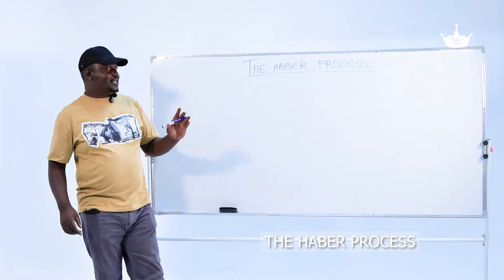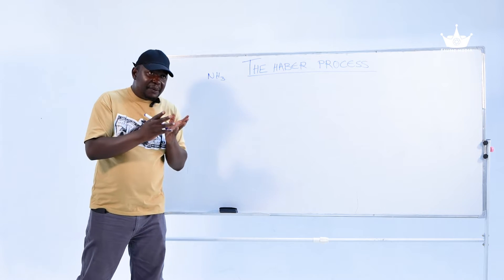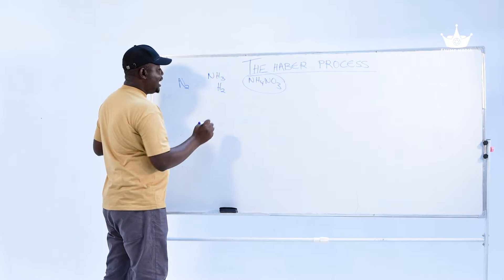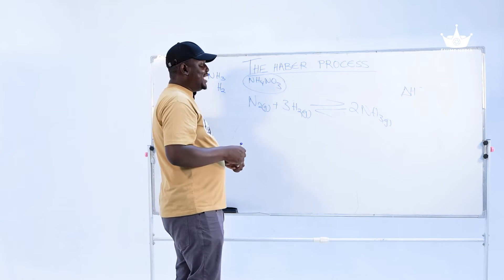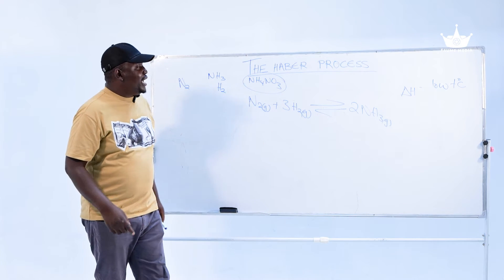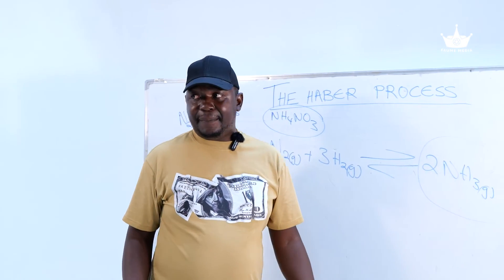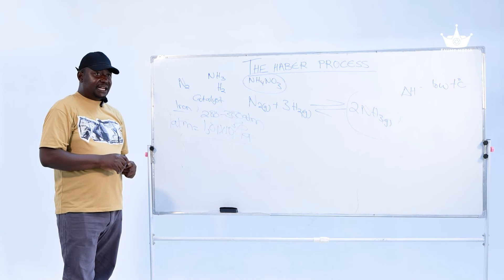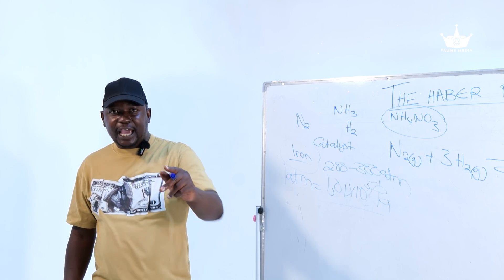THE HABER PROCESS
The Haber Process is used in the manufacturing of ammonia from nitrogen and hydrogen, and then goes on to explain the reasons for the conditions used in the process. The process combines nitrogen from the air with hydrogen derived mainly from natural gas (methane) into ammonia. The reaction is reversible and the production of ammonia is exothermic.

N2(g)+3H2(g)↽−−⇀2NH3(g)(1)